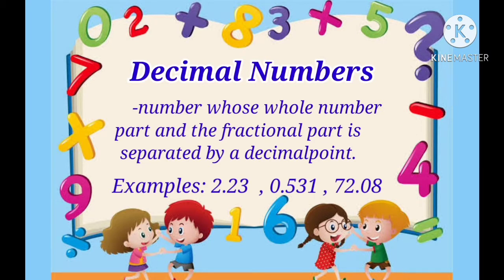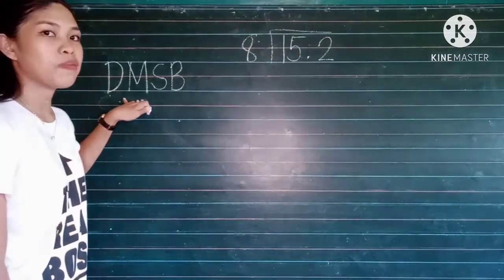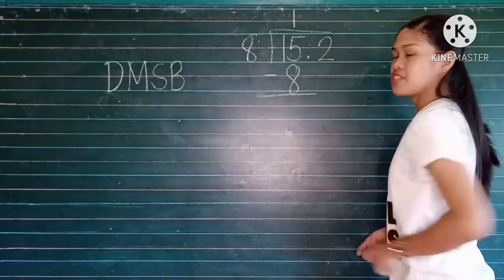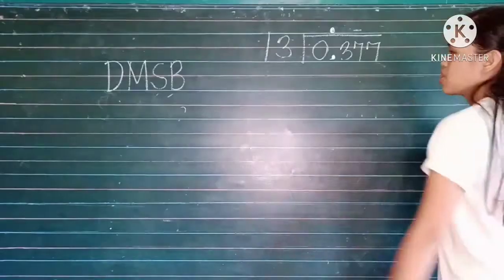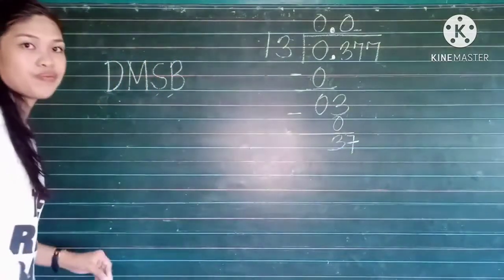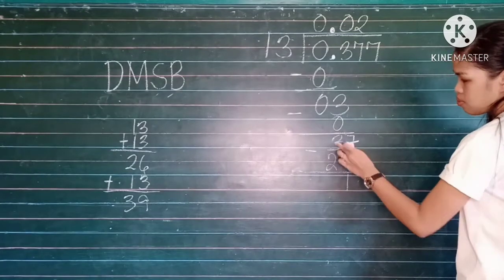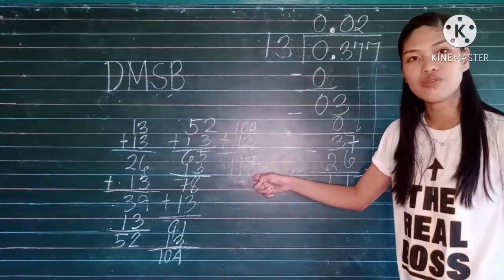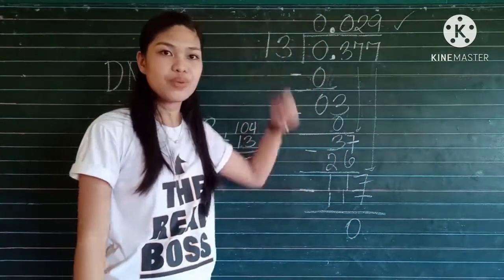Dividing decimals by a Whole Number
The video is all about dividing decimals by a Whole number. I did this for students supposedly pero nanghihinayang akong e delete Lang😁 it may not be the best but it is my all😍 hope I help you a little 😂
Some photos and music are not mine😍
Credits to the real owners💞